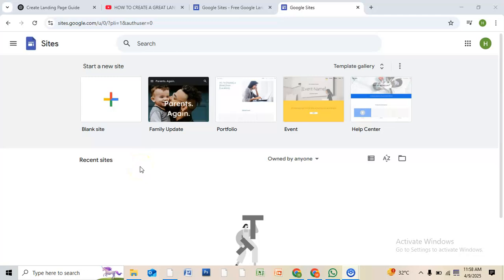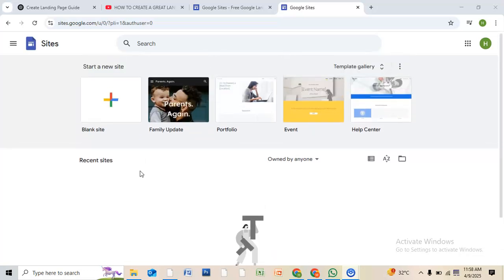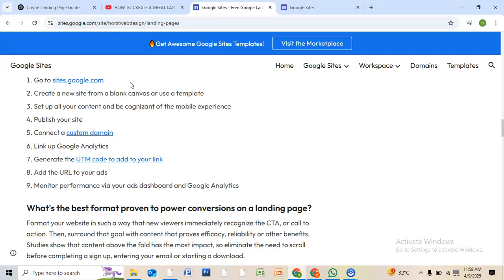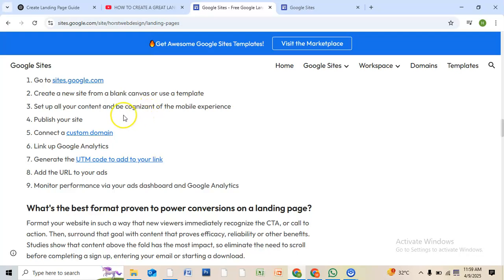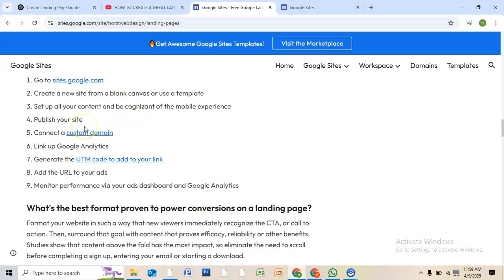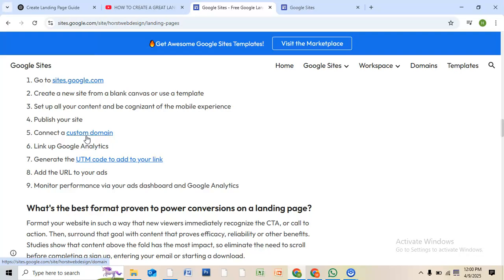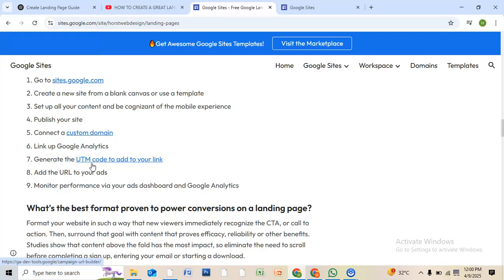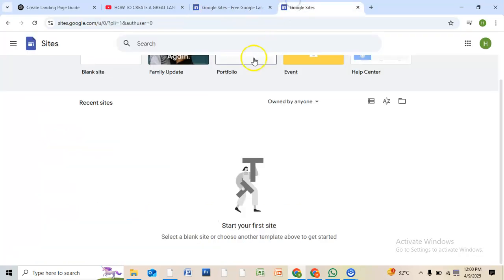HOW TO CREATE A GREAT LANDING PAGE ON GOOGLE SITES (UPDATED GUIDE) 2025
- Learn how to create a great landing page on Google Sites that looks professional and converts visitors into leads. This beginner-friendly tutorial walks you through design, layout, and copywriting tips to build a page that gets results. Perfect for entrepreneurs, students, and small business owners looking to make a strong first impression.